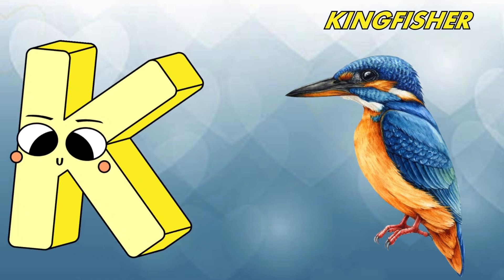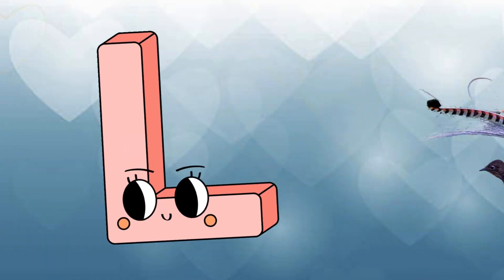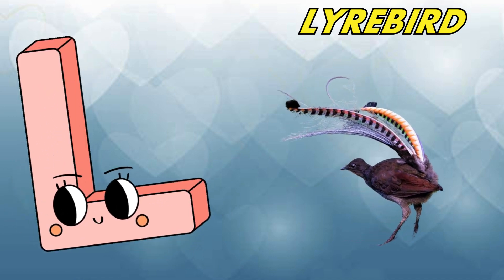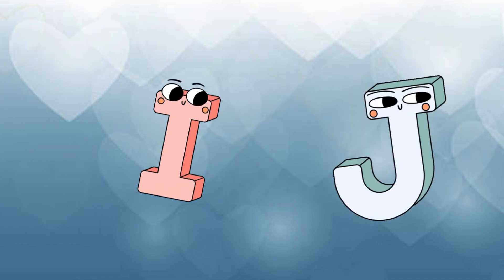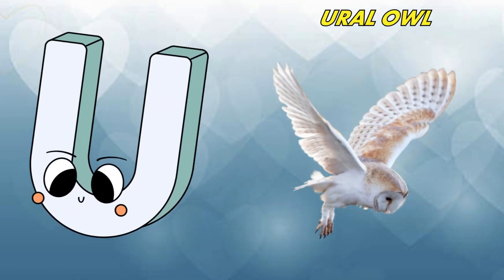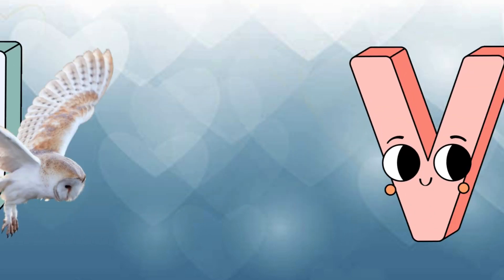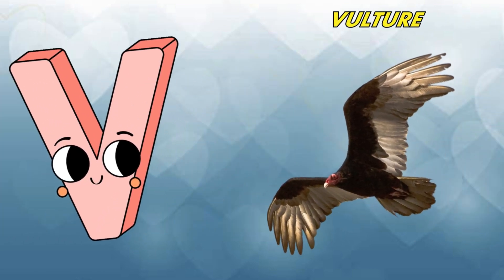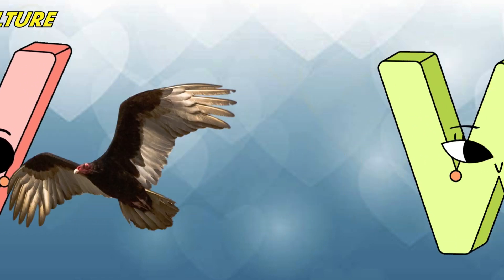Abc Song | Abc Phonics Song | Phonics Song For Toddlers | Alphabet Song For Kids | Nursery Rhymes